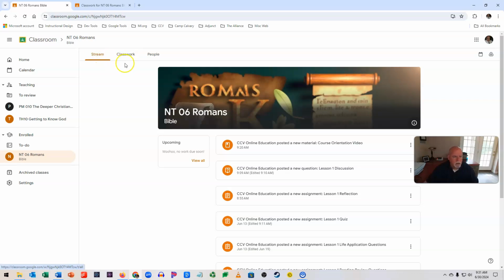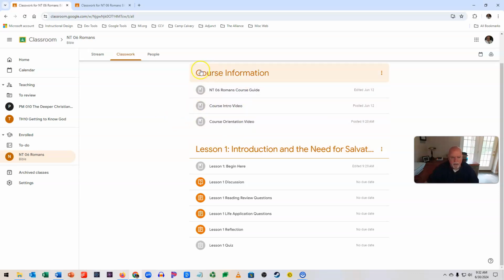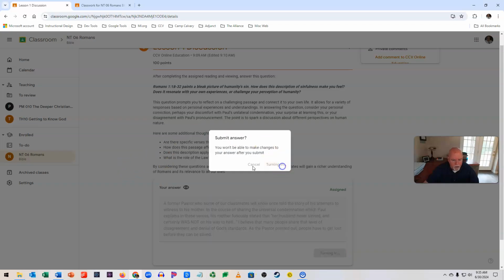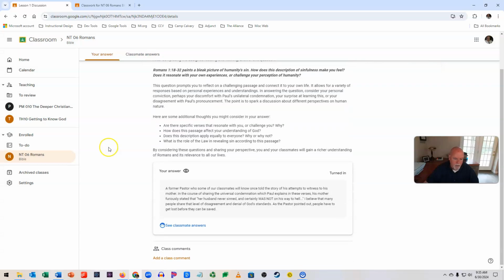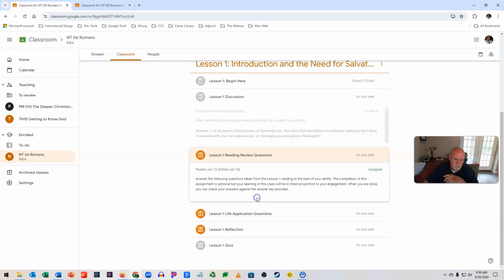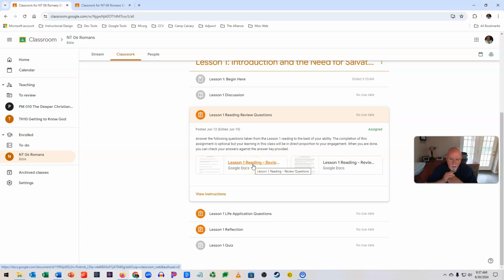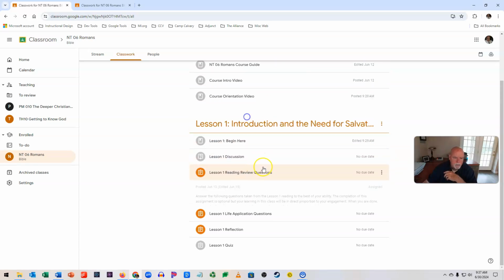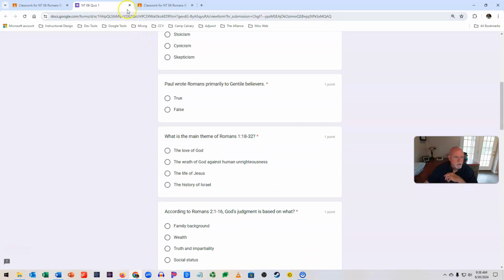NT06 Course Orientation